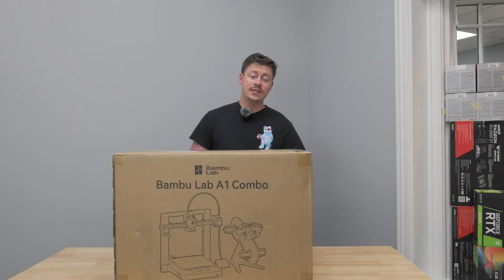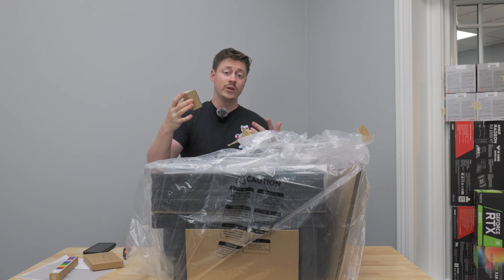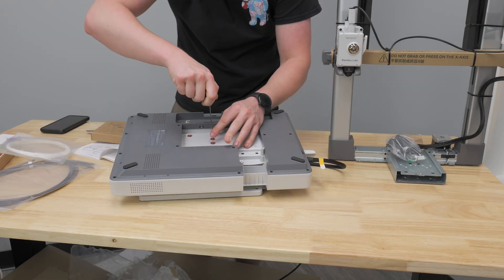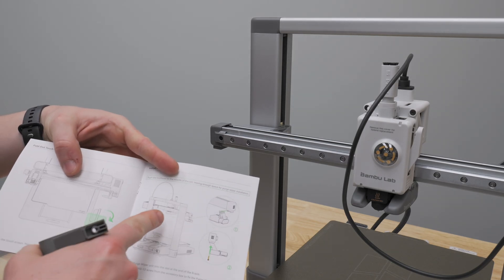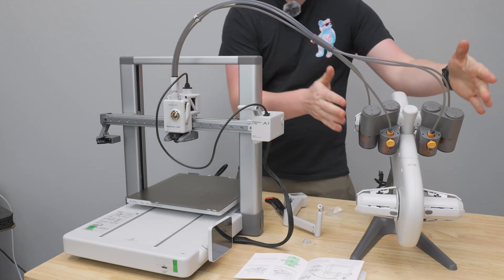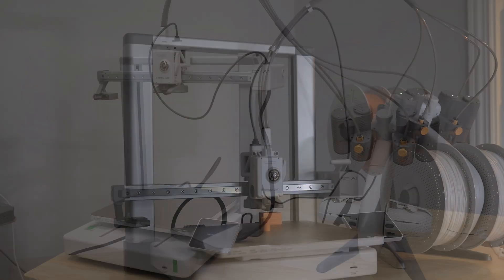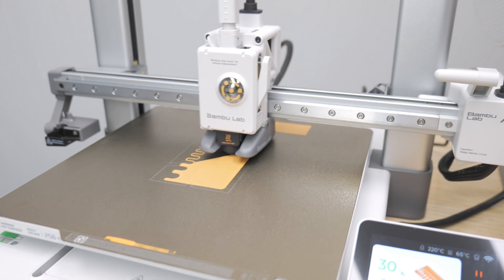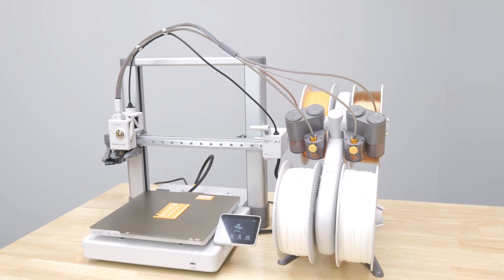Bambu Lab A1 Combo AMS Lite Unboxing + Test - Best Budget 3D Priter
Here's a full unboxing and build guide for the Bambu Lab A1 Combo with AMS Lite included. This is one of the best printers I have ever used and the fact that for just $450 you can 3D print like this too is insane!